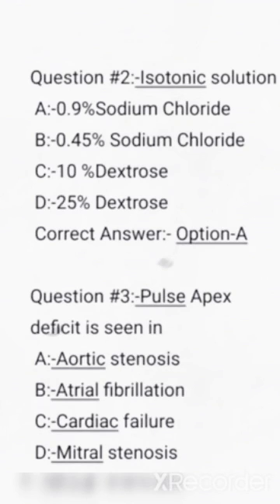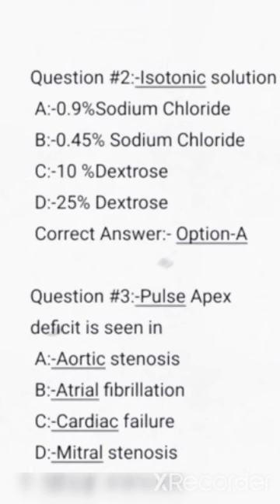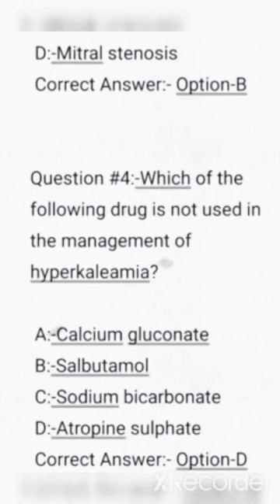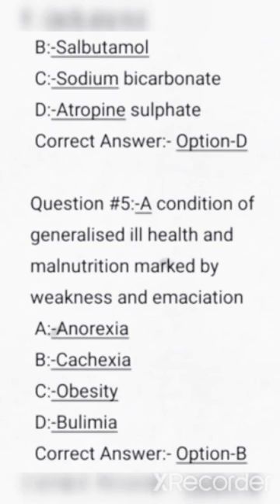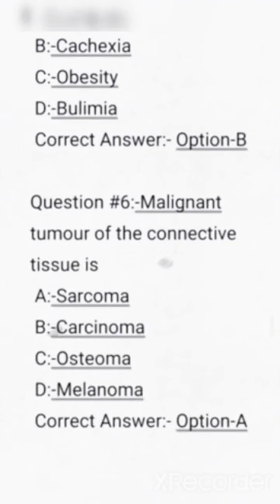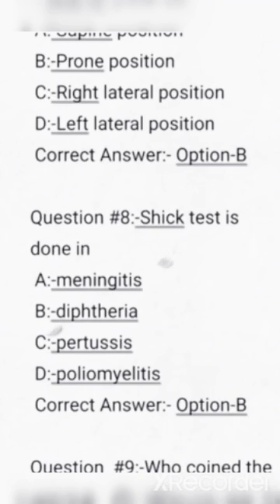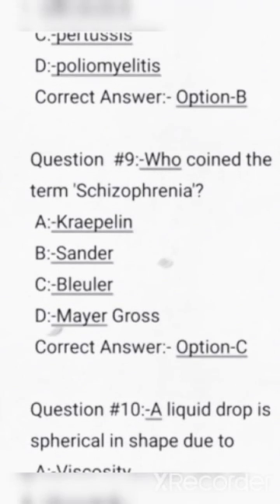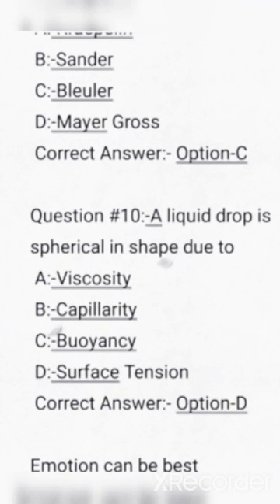M.Sc.Nursing /Post Basic B.Sc.Nursing Entrance and Nursing Recruitment Model Papers,part-5